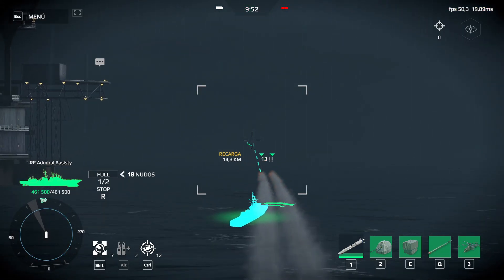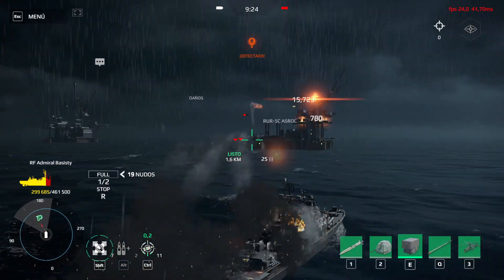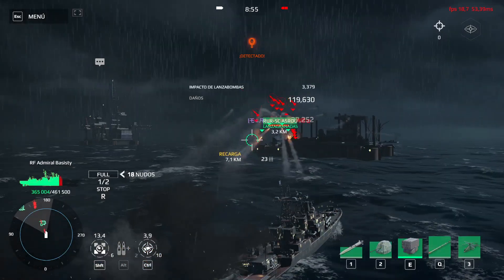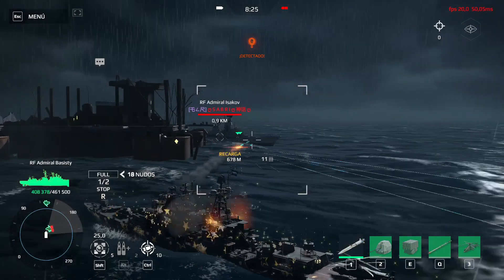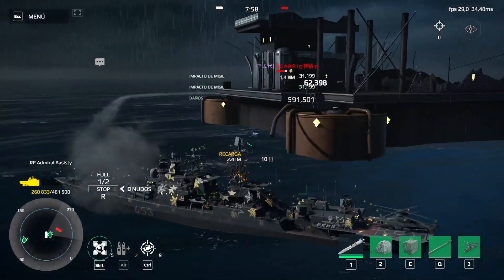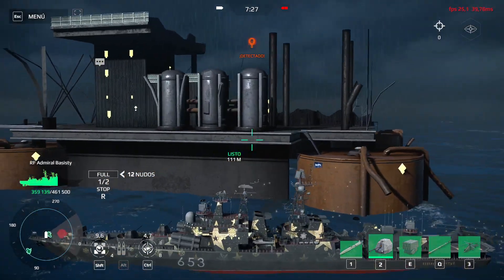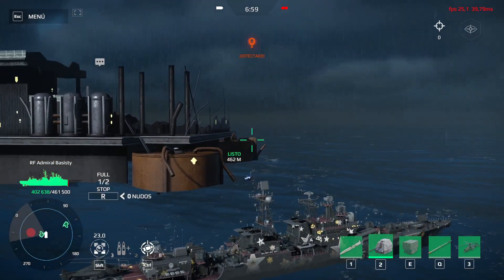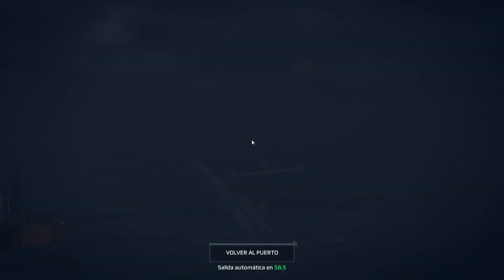Basisty vs Isakov match 1